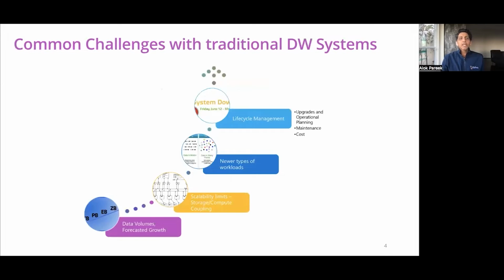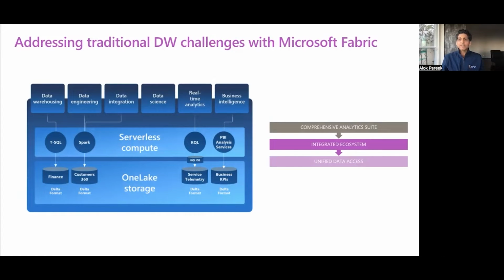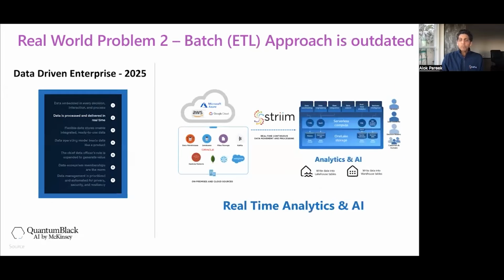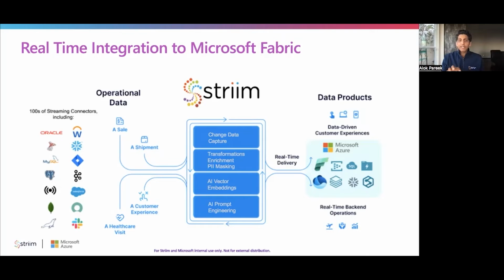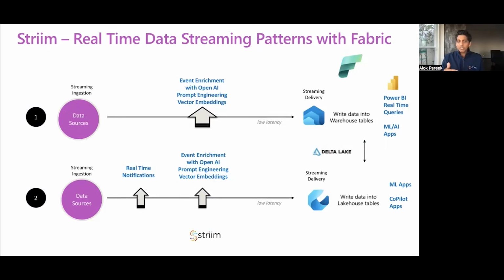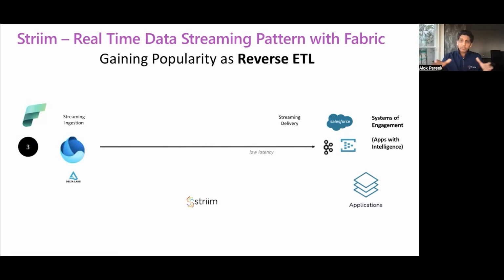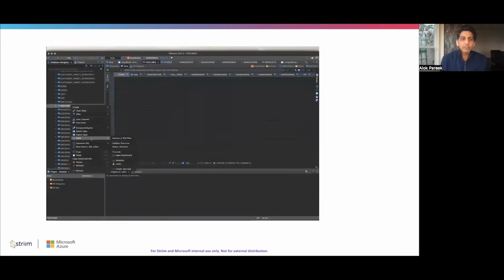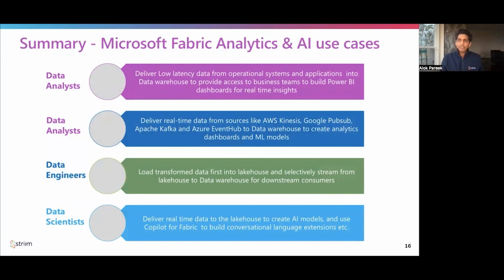Activating Microsoft Fabric with Real-time data for Analytics & AI | ODFP275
Striim Microsoft's strategic partner in data integration,  introducing its new Microsoft Fabric adapters to enable data engineering, data science, analytics and AI user groups with a modern real-time data streaming & integration to Microsoft Fabric Data warehouse & Lakehouse.

𝗦𝗽𝗲𝗮𝗸𝗲𝗿𝘀:
 * Alok Pareek
 * Elisabeth Dornbrach